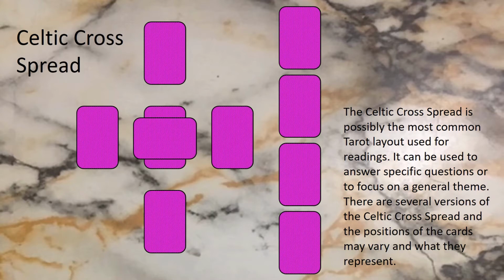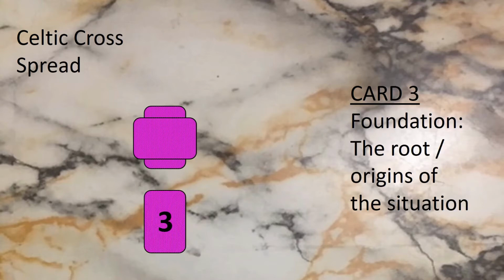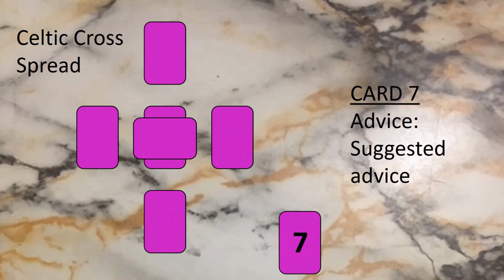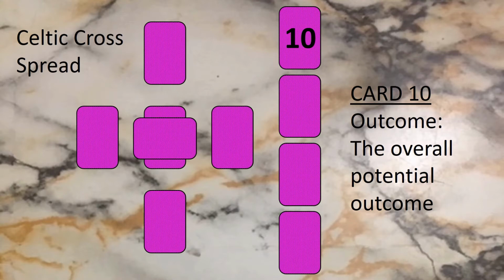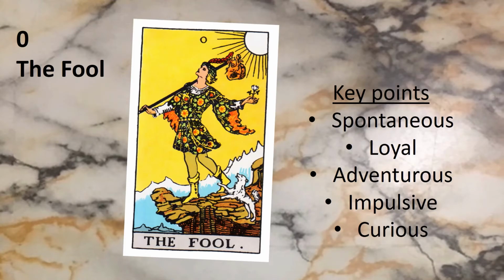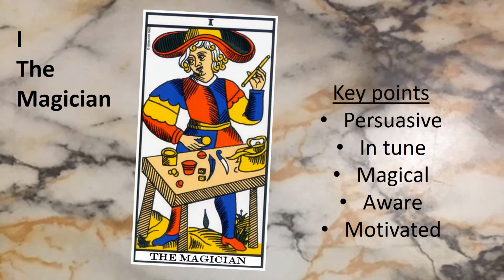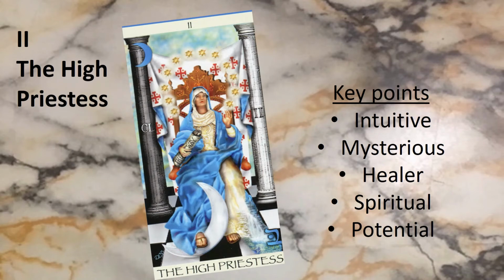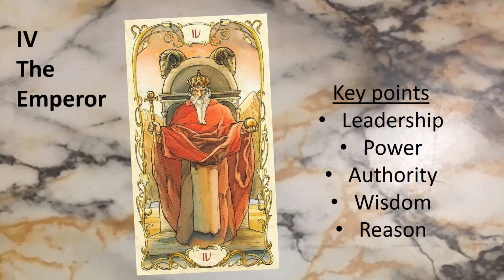Celtic Cross Spread & Major Arcana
How to do the Celtic Cross spread. A look at some of the Major Arcana cards, focusing on the first 5 cards that make up the Major Arcana in a  Tarot deck. The Fool, The Magician, The High Priestess, The Empress and The Emperor.